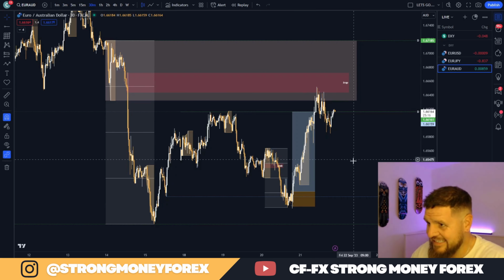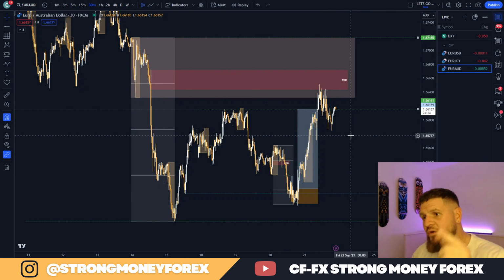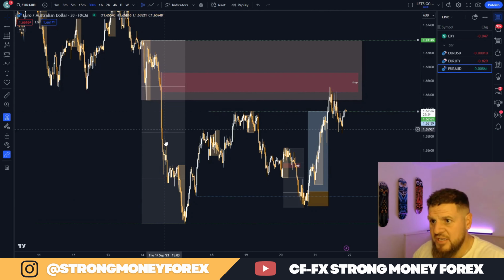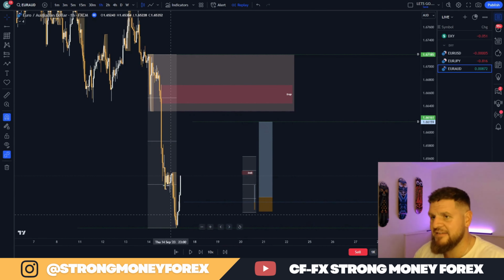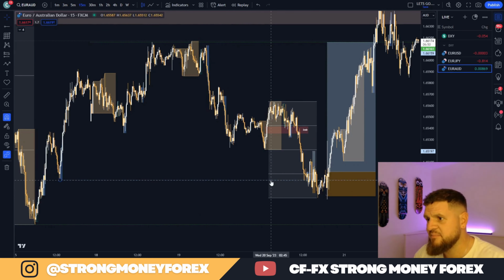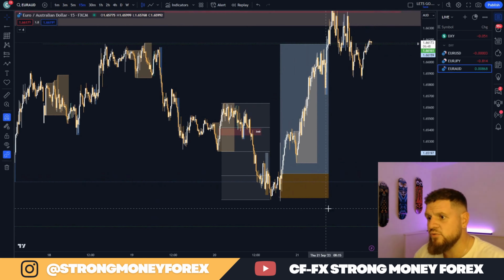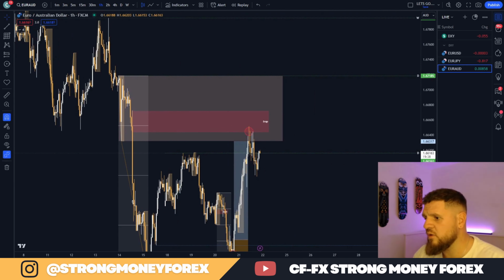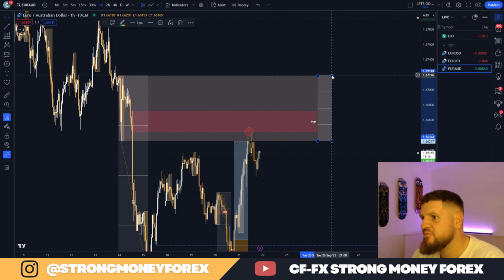How to Dominate Forex Trading in 7 Minutes: Learn Institutional Trading & Liquidity Sweeps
Dive deep into the world of forex trading with our 7-minute masterclass! Discover the institutional trading strategies that can help you capture $5000 from the market in just a few hours. This video will walk you through the essentials of Liquidity Sweep Trades and how you can apply them repeatedly for consistent success.

The video is about "How to Dominate Forex Trading in 7 Minutes: Learn Institutional Trading & Liquidity Sweeps" but also tries to cover the following subjects:

Secrets to Forex Success
Quick Forex Profit Tips
Master Forex Trading Strategy

TITLE: How to Dominate Forex Trading in 7 Minutes: Learn Institutional Trading & Liquidity Sweeps

✅  About Strong Money Forex:

I believe everyone should have the opportunity to learn forex and escape the rat race of working for a boss - My mission is to teach as many people to trade forex as I can in the hope I can help you quit your day job too…

A smart, simple way to understand forex trading using strong money concepts... Easy to understand and designed to give you the tools to unlock your financial freedom...

Far too many of us over complicate trading - Its really simple, we want to be trading in line with the strong money... the strongest hands in this game always win, if we can work out where they're headed; the rest is easy…